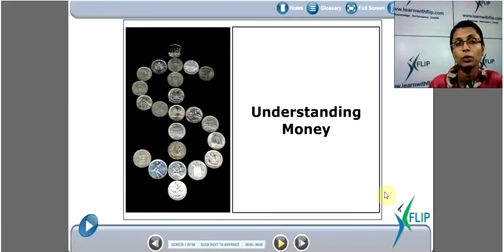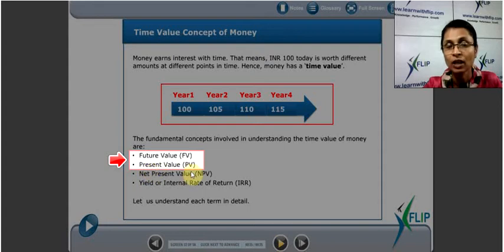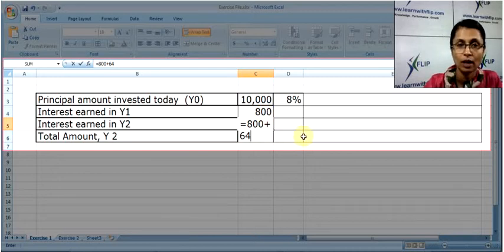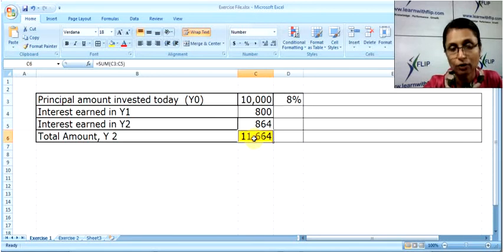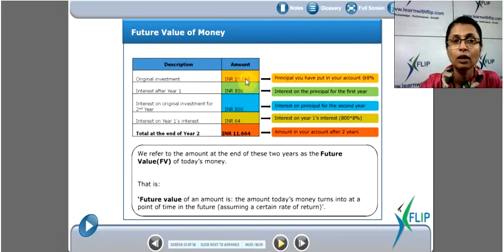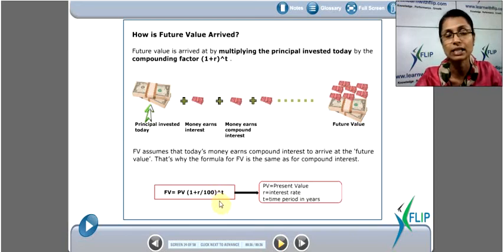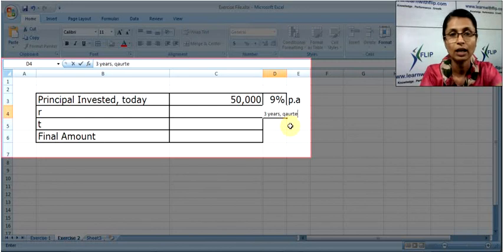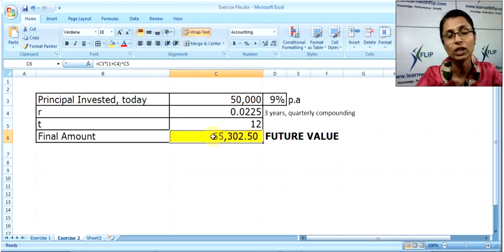Time Value of Money - Part 1: Future Value of Money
An excellent discussion on Future Value by Anjali Mullatti. This video is a part of, the series of tutorials on Time Value of Money.

Faculty:
Anjali Mullatti
IIM Lucknow 1993
MD & CEO - Finitiatives Learning India Pvt. Ltd.

Anjali has worked in Blow Plast, Bank of America (retail assets), and Cognizant Technology Solutions -- pre-sales and heading domain competency - Financial Services Group.